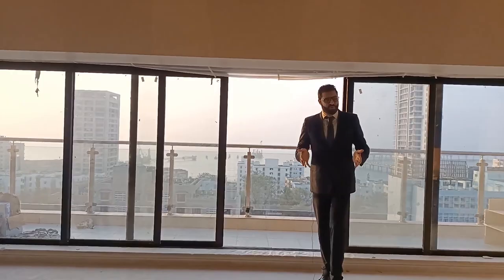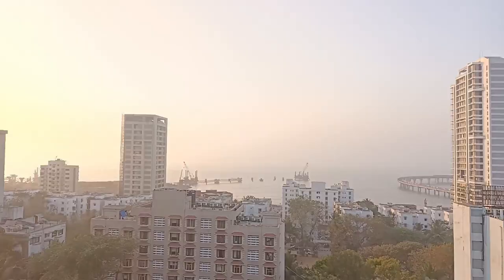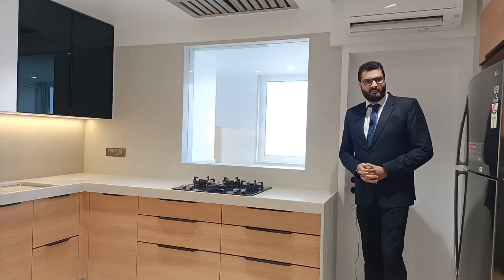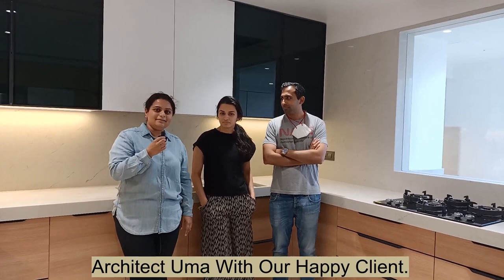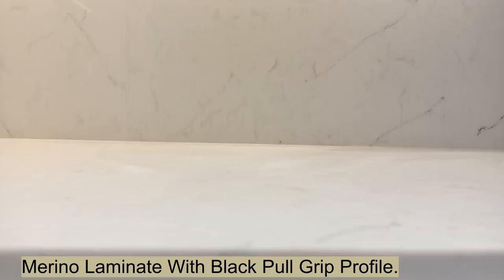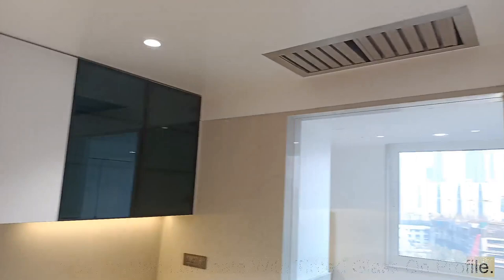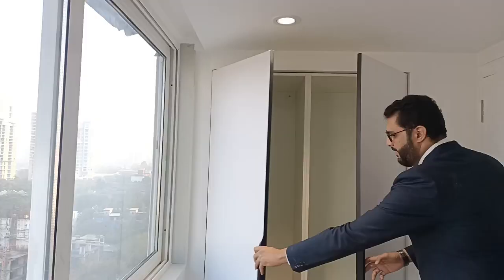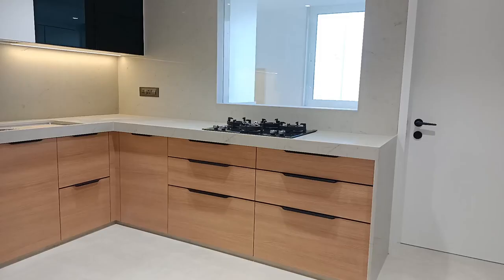U shape kitchen design | Super-Matt & Back Painted Glass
L Shape Kitchen In Supermat Laminate & Back Painted Glass

Exclusive Store at .
90/A,Parekh Plaza,
Vallabhbhai Road,
Opp Nanavati School,
Ville Parle West,
Mumbai-400056

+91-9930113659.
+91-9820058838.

Google Map.

PU Finish Kitchen

Parallel Kitchen In Back Painted Glass.

Parallel Kitchen In Super-Matt And Merino Laminate.

Cooking Is Love Made Visible
L Shape In Laminate & Back Painted Glass.

Kitchen In White Back Painted Glass

Blum Servo Drive One Touch Mechanism

Wake Up Its Food 'O' Clock

Island Kitchen In Ceramic/Laminate and Mirror

Always Hungry To Cook

GREEN,
The Color Of Calmness!!!

Island Kitchen In Matt Acrylic

Kitchen At Lokhandwala

L Shape Kitchen In Laminate and Glass

Island Ceramic Kitchen on Profile

PU And Back Painted Glass Kitchen.

Kitchen In Back Painted Glass @OberioEsquire

Laminate Make a Kitchen Feels More Earthy.

Kitchen at Kabra Metro One Versova.